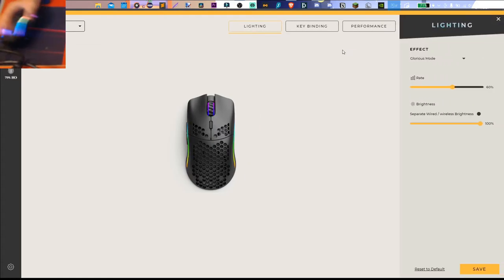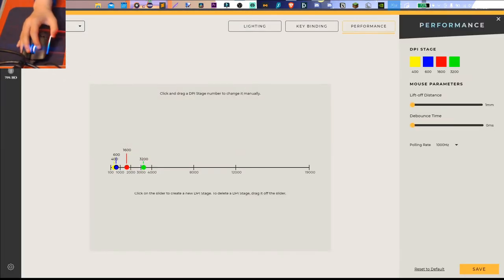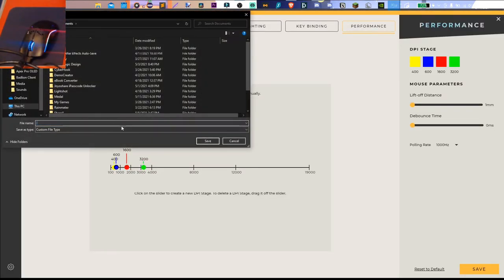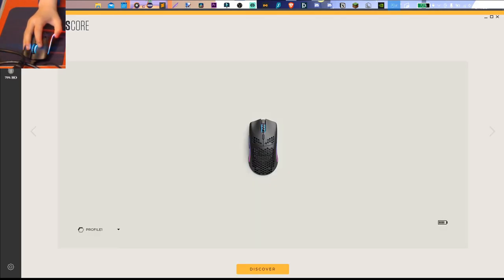Glorious Model O Wireless | Short Review